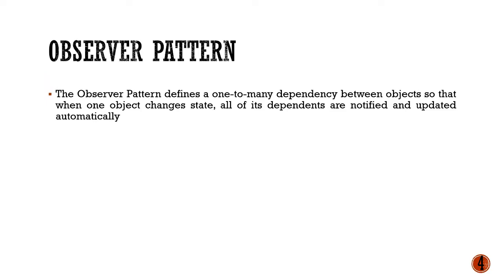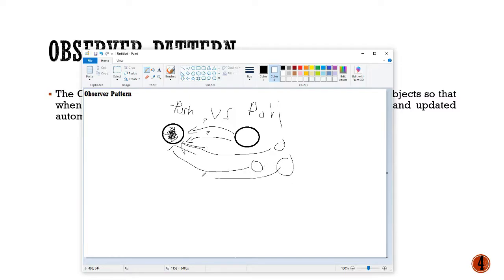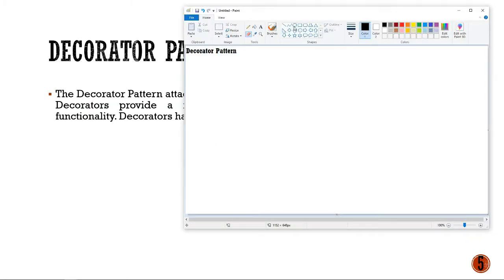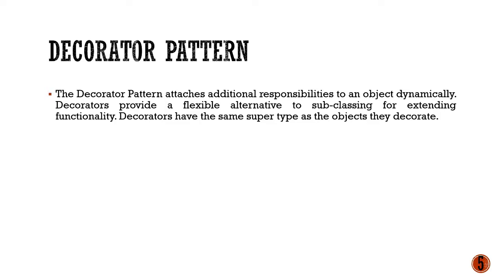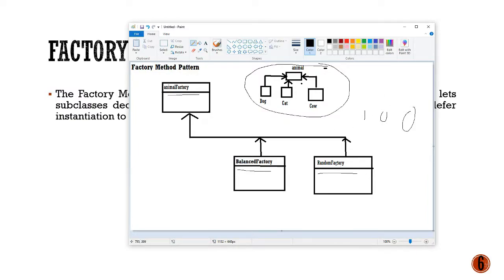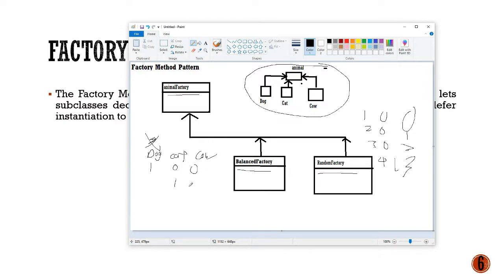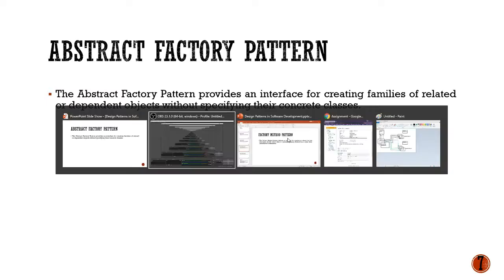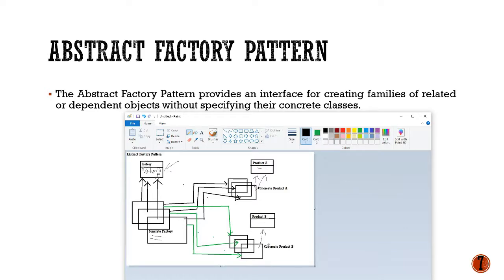Article Design Patterns in Software Development